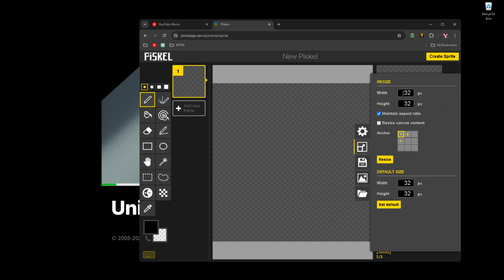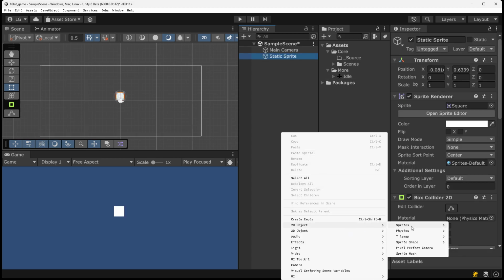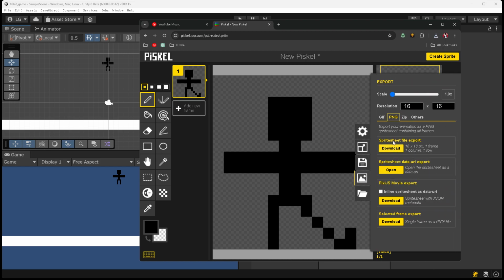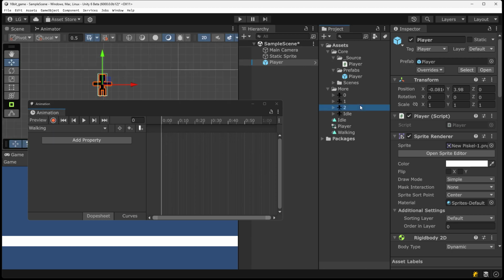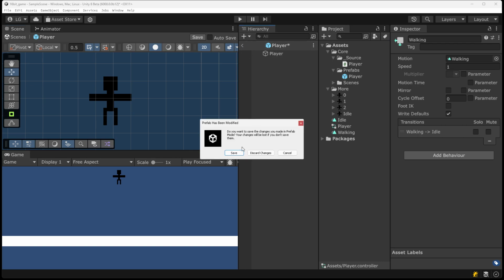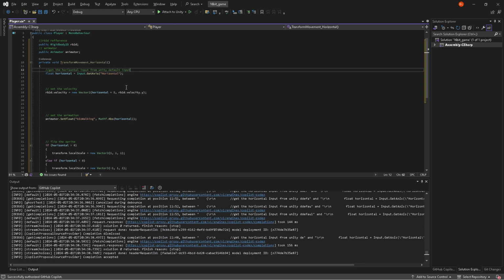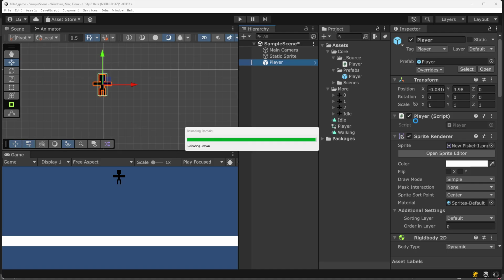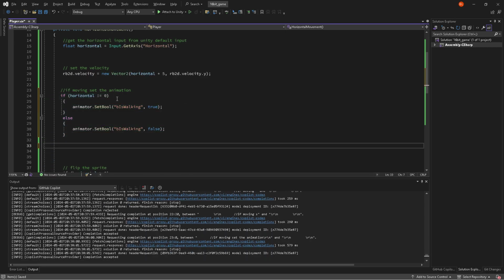TUTORIAL---Unity 6 : 2D Horizontal Movement [LIVE COMMENTARY]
IF THIS VIDEO GETS 5 LIKES WE'LL DO A JUMPING TUTORIAL

LEARN FOR FREE TODAY : OPEN SOURCE KNOWLEDGE
TAP : UNITY 6 FUNDAMENTALS